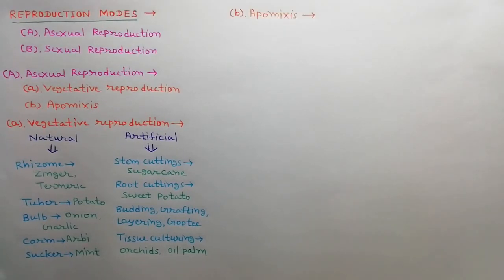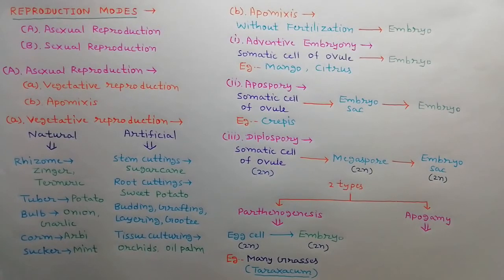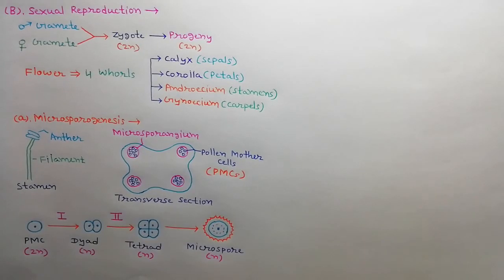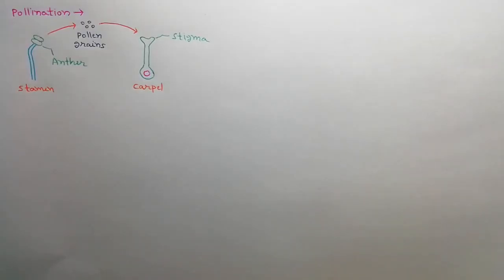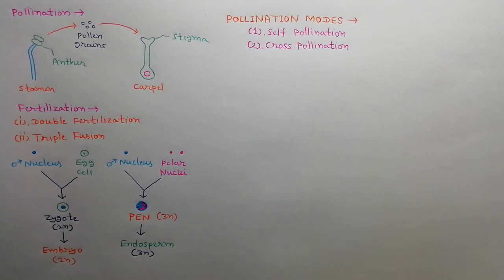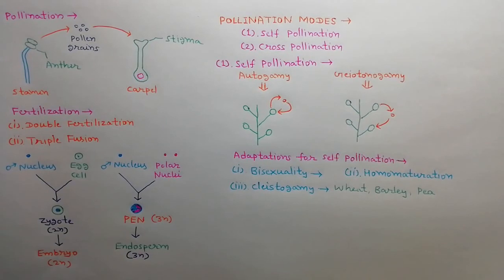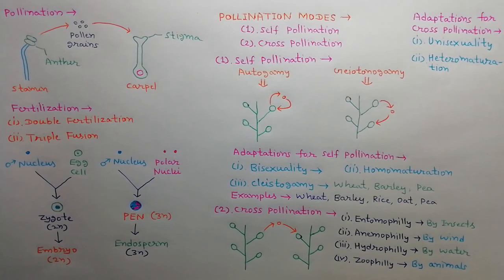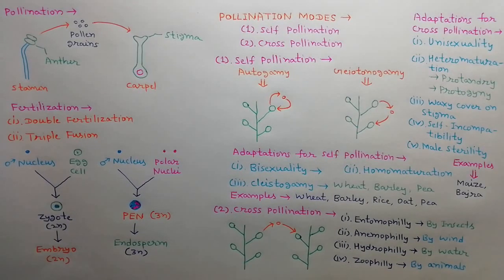Lecture 5 Plant Breeding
Modes of Reproduction and Pollination in Crop Plants